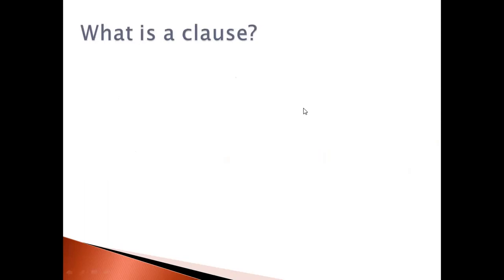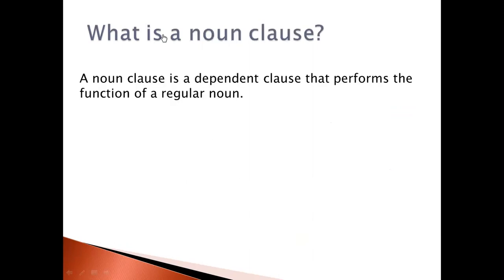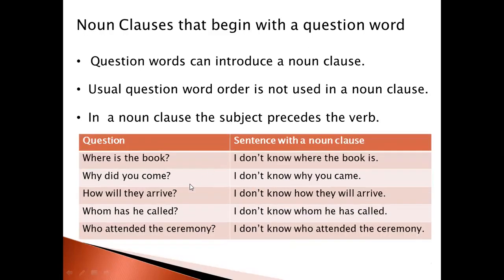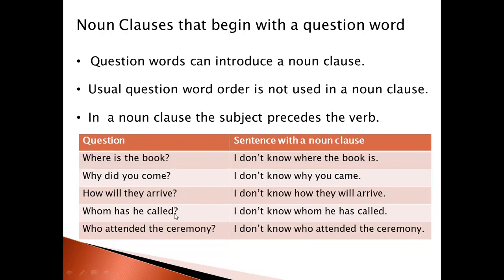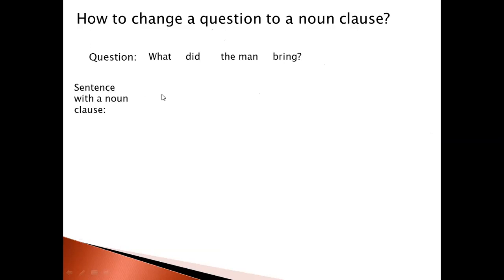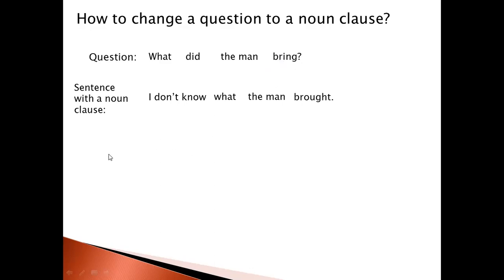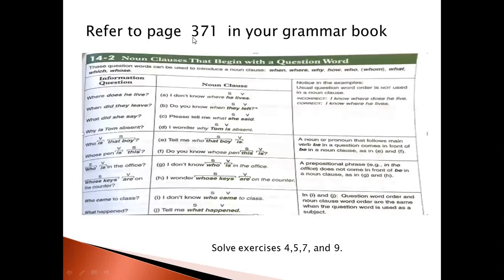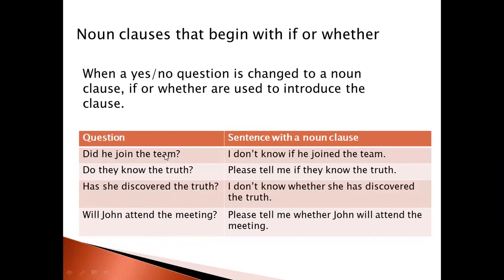Noun clauses-Part 1